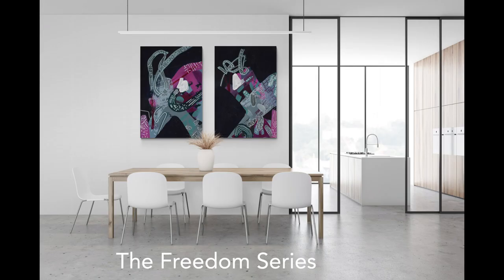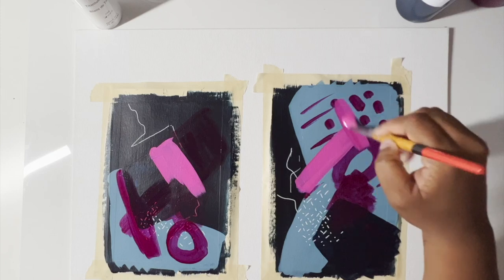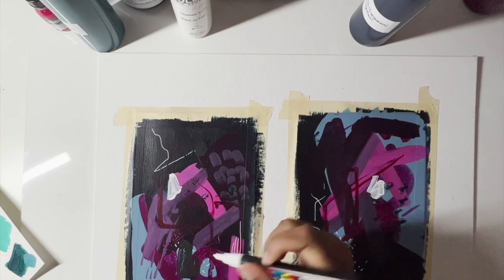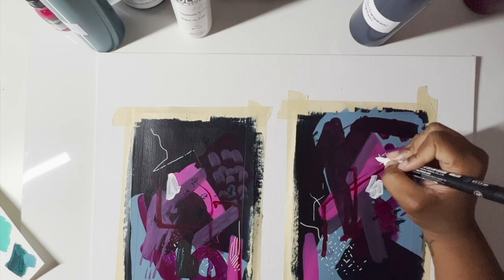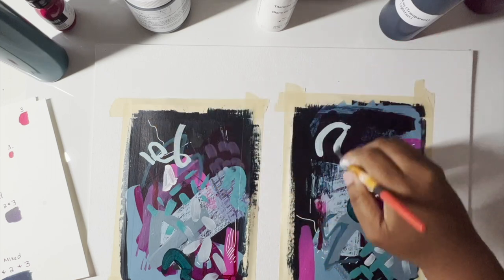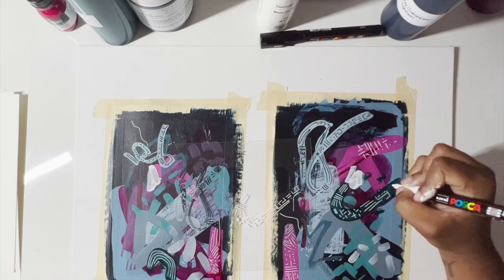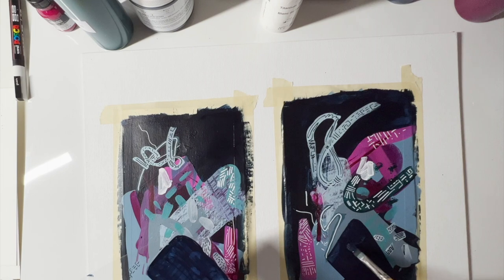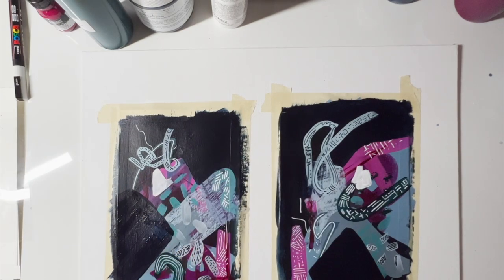Make Art with Me - Abstract Art Painting - It's ok to Be You!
Do you like Abstract Art? If so, join me as I make an Abstract painting. In this video, I chat about the importance of knowing who you are as an artist and how it relates to your art.